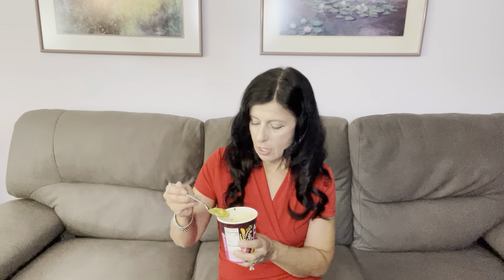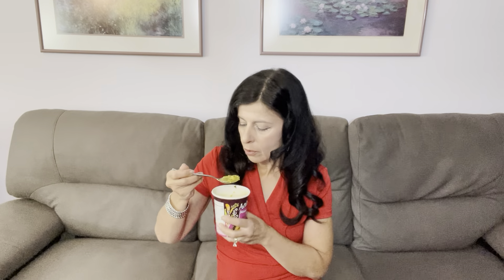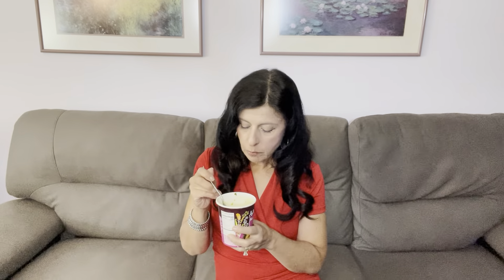Aahana's Lentil Bowls Review by FBJFit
Looking for a simple, ready to eat lunch that is vegan, organic non-GMO and gluten free?  So easy!  Reading in 7 minutes and you just add boiling water.  and enter ANF2023 for to save 15%!

Aahana's Lentil Bowls were gifted to me to review, however the content of my posts and review are my own true opinions and are not influenced by any partnerships or collaborations.  The decision is yours, and whether or not you decide to buy something is completely up to you, but I take my referrals and recommendations very seriously and only recommend products I truly use and believe in.